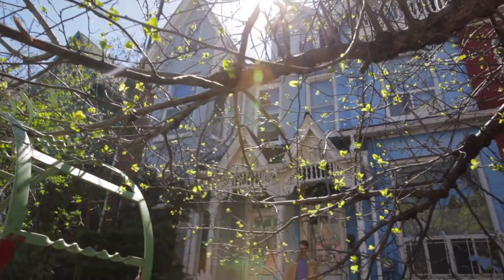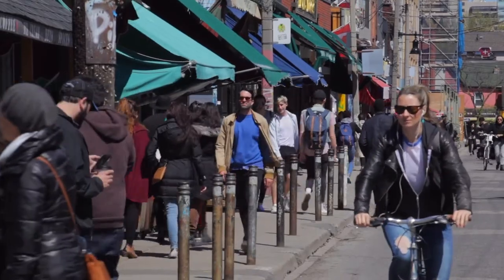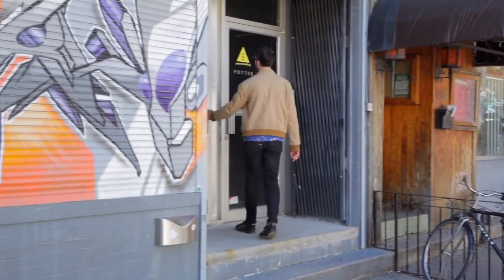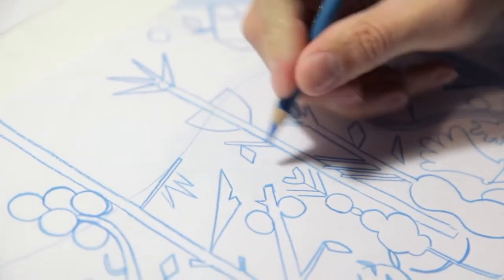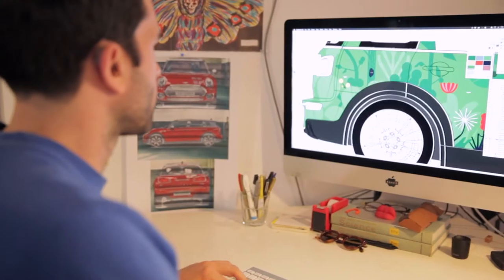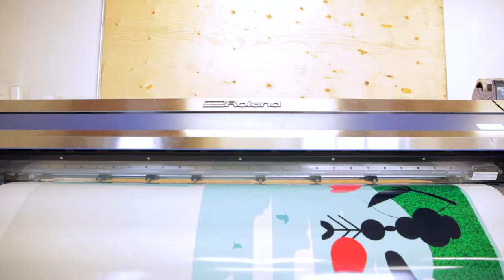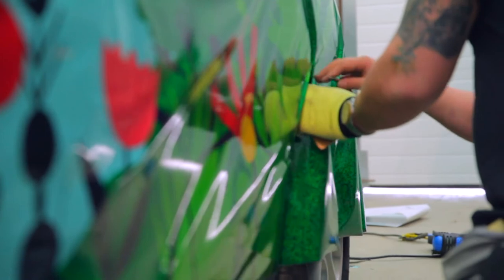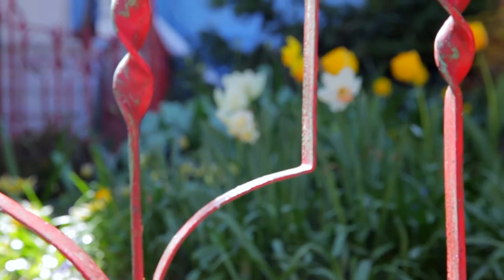Kensington Market Art Car 2017 | Zipcar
Mike drew inspiration from his daily commute to work through Kensington Market. For the Kensington Market Art Car, the design focuses on the transformation from concrete to nature through exploration and escapism. This inspiration stems from the ability with Zipcar to get up and go, be able to break out of the city if you want to get to places you wouldn’t normally get to. There’s a lot of movement happening within the design of the car so Mike used that contour and shape of the car to show that this vehicle is moving forward and transforming from concrete to a more natural space.

Zipcar is the world leader in providing 'wheels when you want them' — a revolutionary mobility service that gives members on demand access to a variety of cars in cities, campuses and airports, by the hour or day. Zipcar helps consumers, businesses and governments save money and hassle, while helping make cities better places to live through smart and efficient transportation.